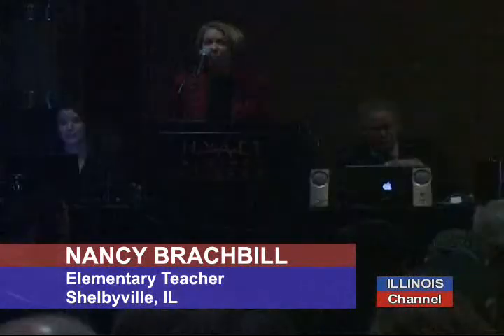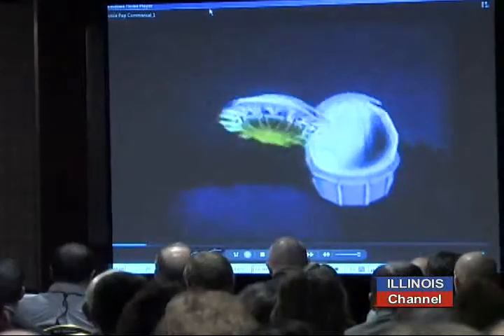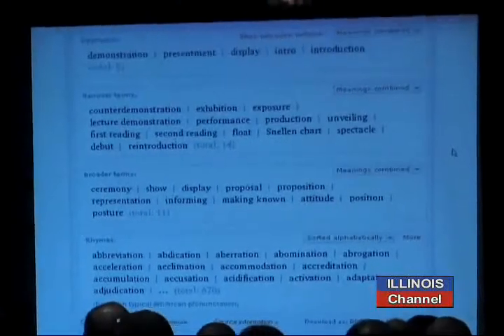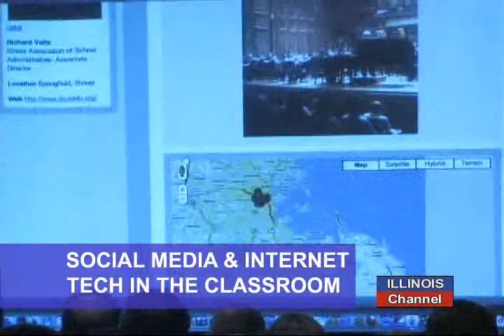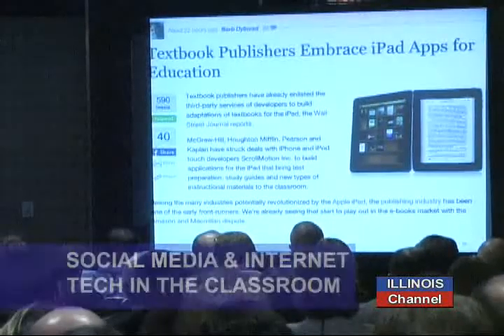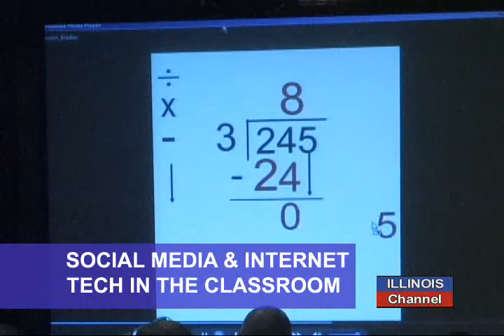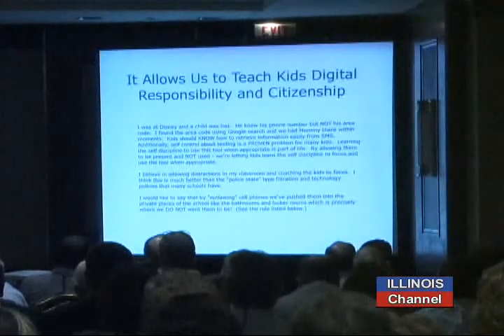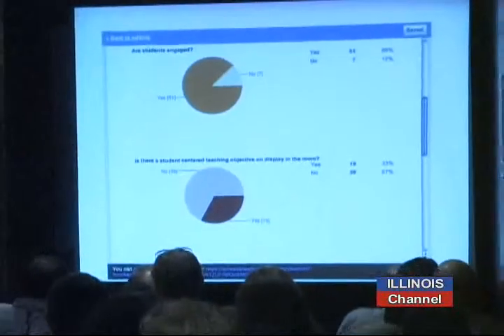Free Technology for Classroom Teaching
From the Illinois  Association of  School Boards annual conference, we hear educators share insights into how interesting -- and FREE -- technology is now being used in classrooms. These include "social media" sites, and others that many may not have heard of, but which expand the teaching tools for instructors.